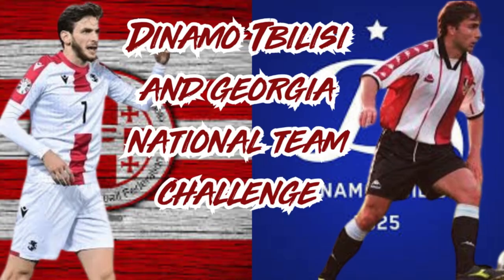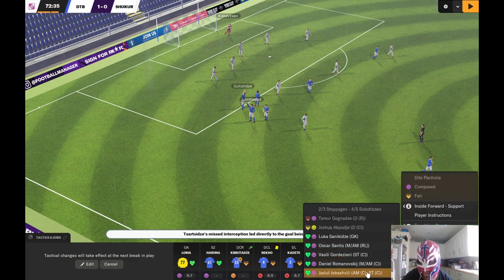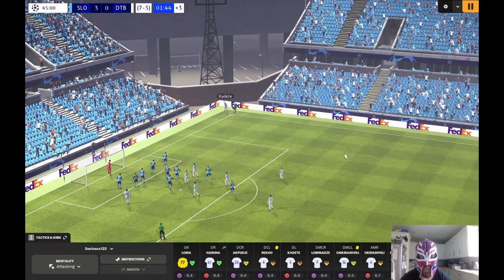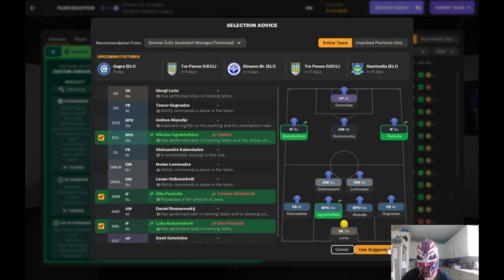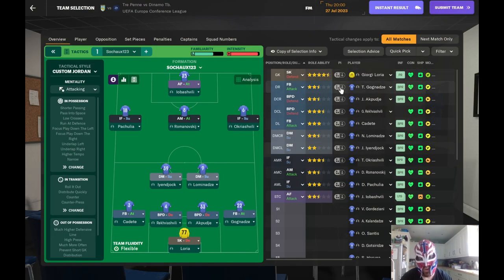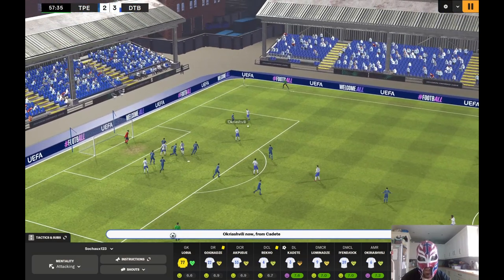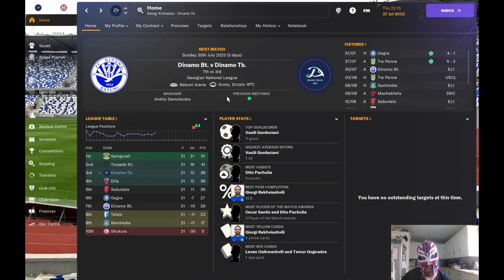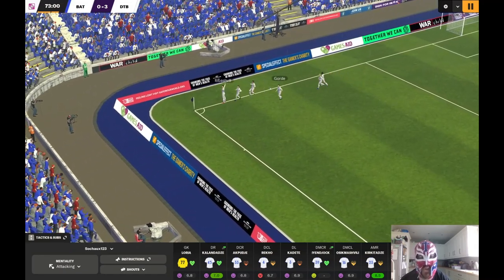FM24 Dinamo Tbilisi & Georgia Episode 6 - A New Tactical Change But Will It Work Out?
In this episode we try out a new tactic that worked well for my Sochaux side but does it work out for Dinamo Tbilisi and also do we manage to get past Slavia Bratislavia in the Champions League Qualifying round?

Do you want to watch me play a Wrestling version of Football Manager and try take a local Wrestling promotion to the top?